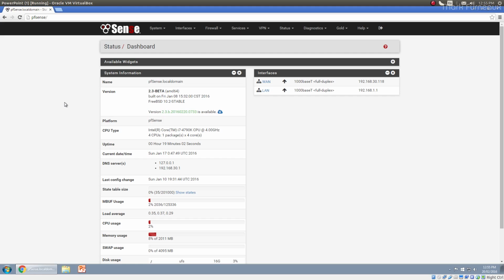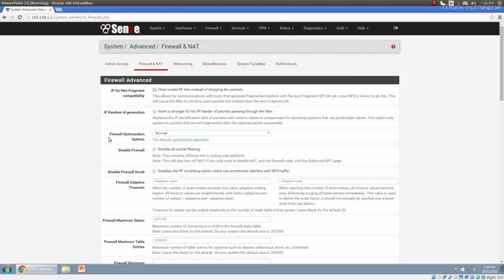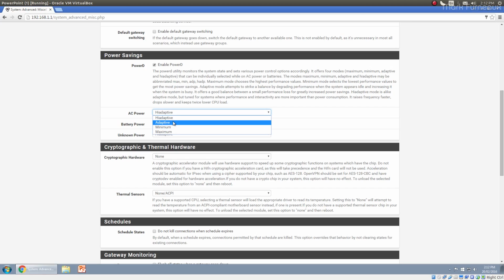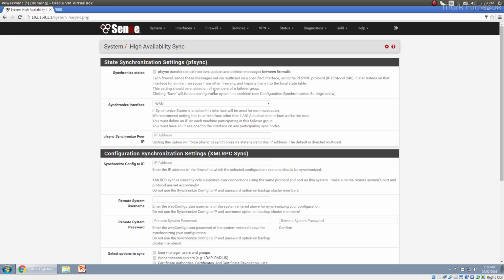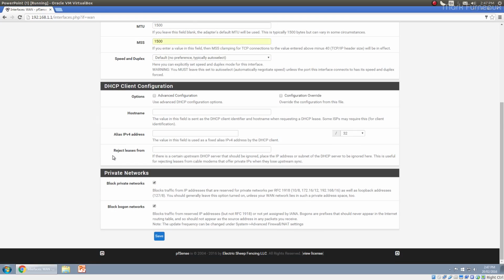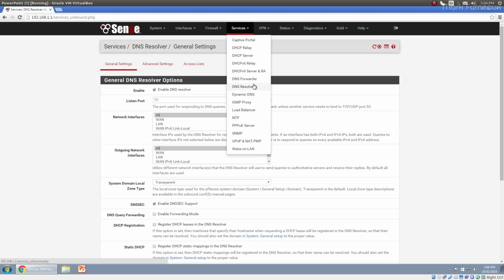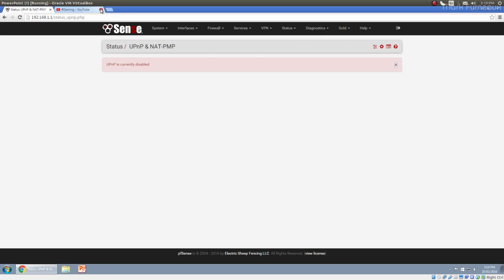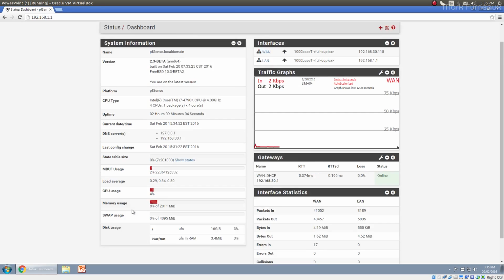Comprehensive Guide to pfSense 2.3 Part 5.1: General Configuration and WebUI Tour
This video provides a general overview of the webUI and some general configuration. Sorry this is so long, I really didn't expect it to be 2 hours. It took me 10 hours to publish this.

I fixed the general setup page bug myself after the video, so it should make it into the next build.